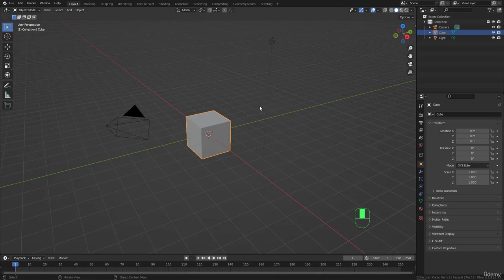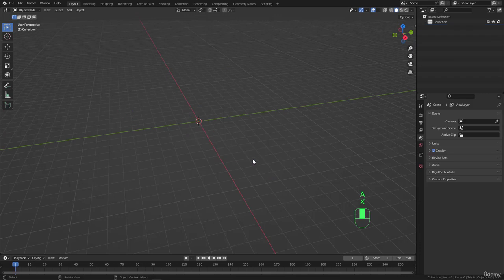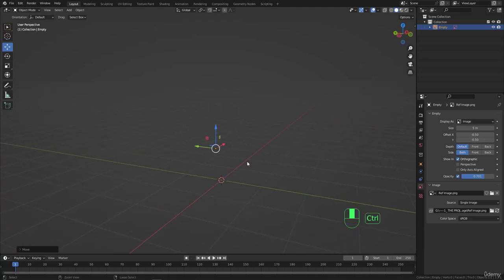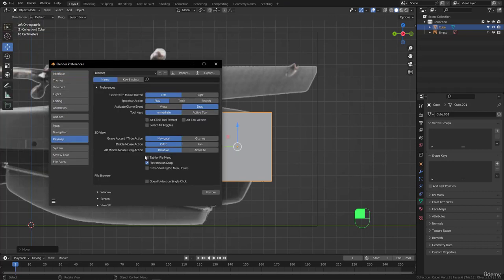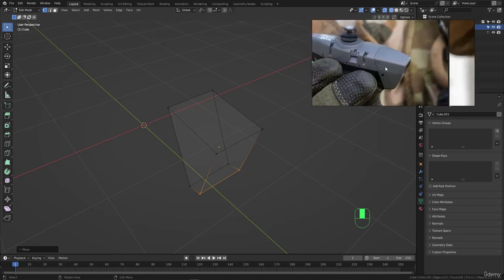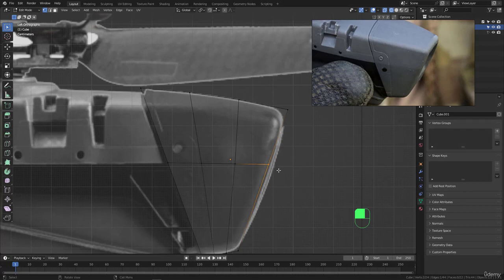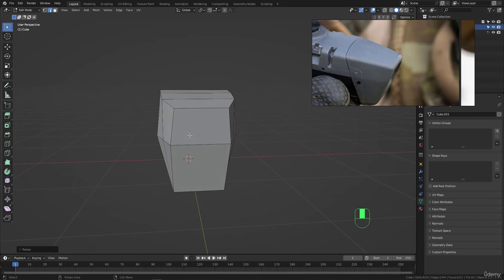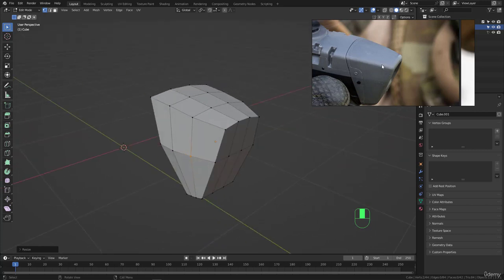Blender | Learn how to create the military Black Hornet drone | 3 The head of the black hornet drone